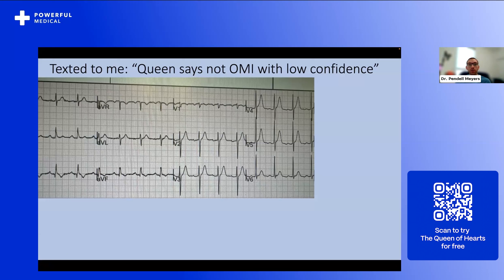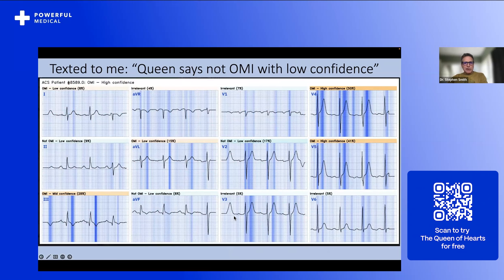Diagnose Acute Coronary Occlusion Myocardial Infarction (OMI) with ECG (Powerful Medical Webinar)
Recording of the "Beyond STEMI: Diagnose Acute Coronary Occlusion Myocardial Infarction (OMI) with ECG" webinar for paramedics, cardiologists and other healthcare professionals.

Featuring experts Dr. Stephen W. Smith, Dr. H. Pendell Meyers, and Dr. Robert Herman, this webinar offered deep insights into the (Occlusion Myocardial Infarction) OMI Paradigm, demonstrating its superiority over traditional STEMI criteria in diagnosing Acute Coronary Syndrome (ACS).

As part of our commitment to providing innovative solutions, we invite you to try our AI-powered certified medical device, PMcardio, for free. By registering through this link, you will gain access to a our certified medical device in the form of a smartphone application, that can assist with the diagnosis OMI:

We are grateful for your continued support and look forward to organizing more webinars in the near future. Thank you for joining us on this exciting journey.